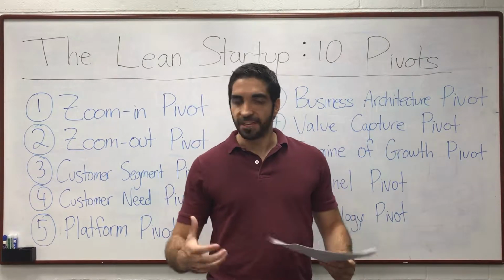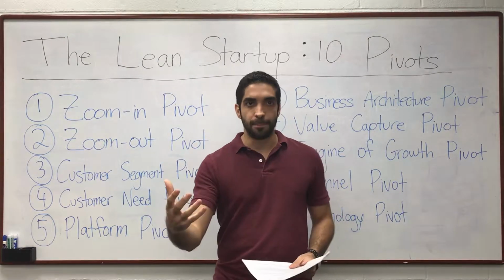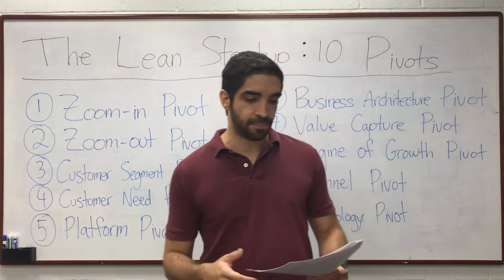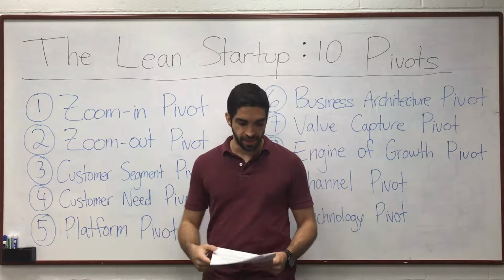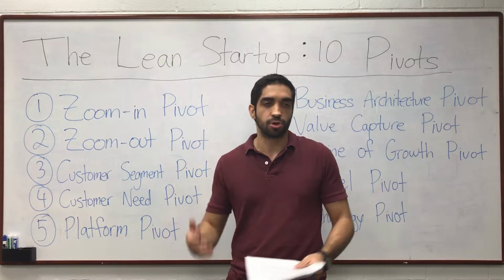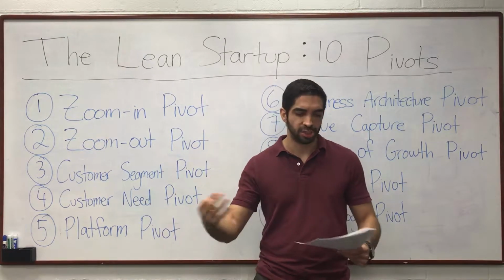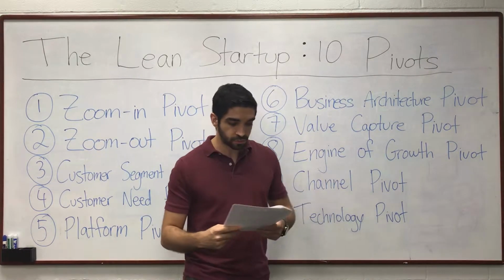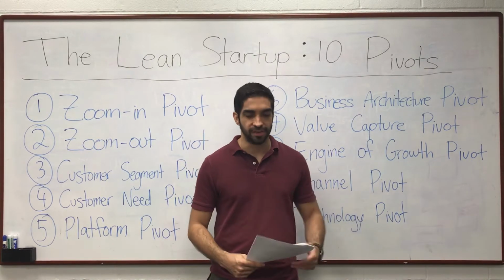The Lean Startup - 10 Pivots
In this video we discuss the 10 different types of pivots, from the book The Lean Startup by Eric Ries.

Do you want to get your dream job/career in AI? Check out the AI Career Guide below and watch the case study!